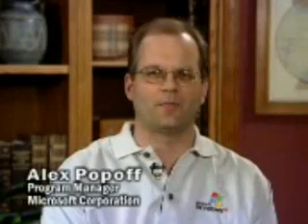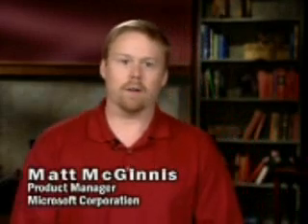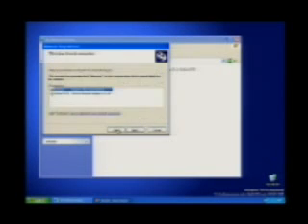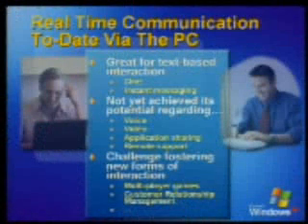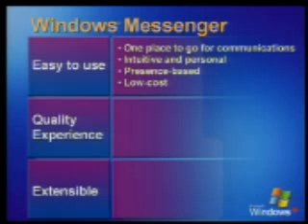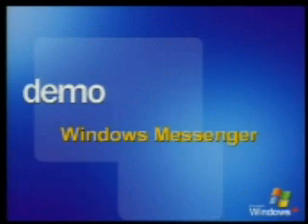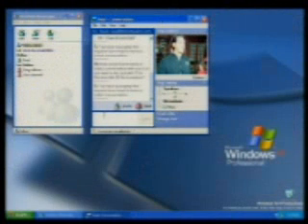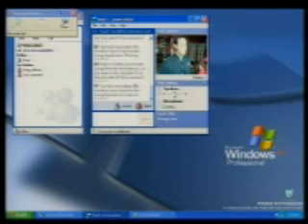Networking (Expert Zone Event)